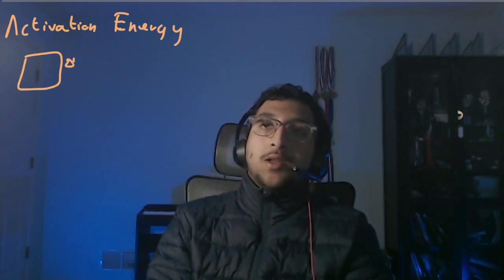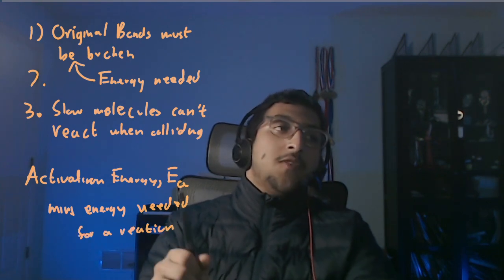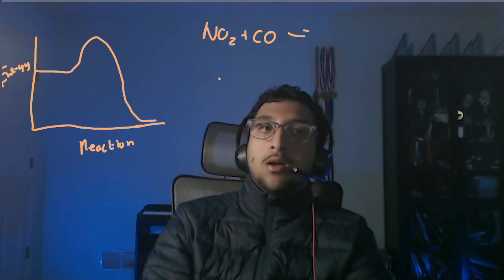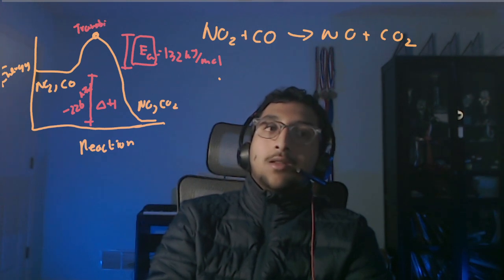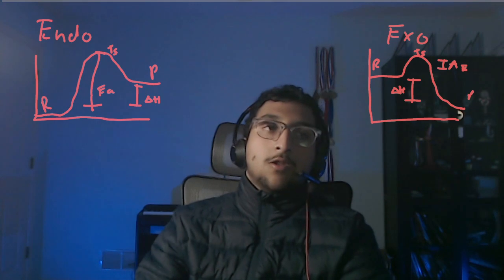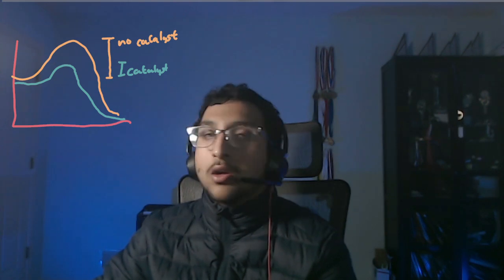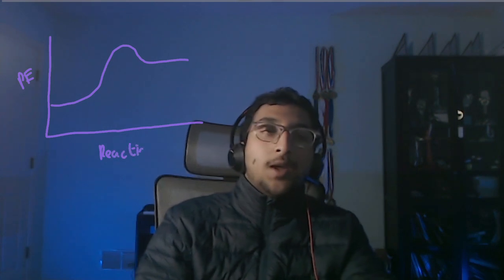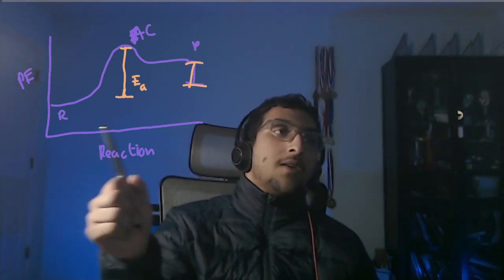AP Chem Unit 5 Kinetics - Lesson 3